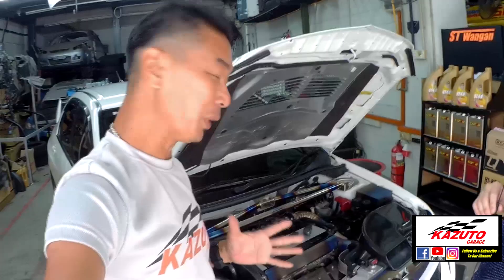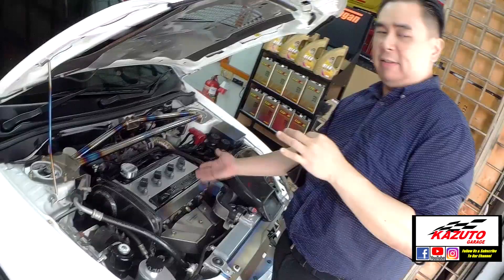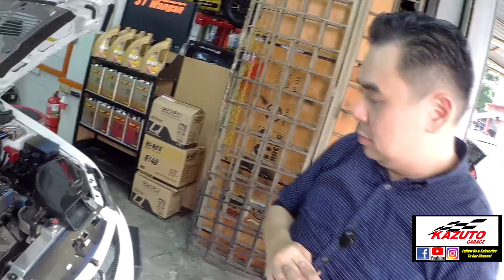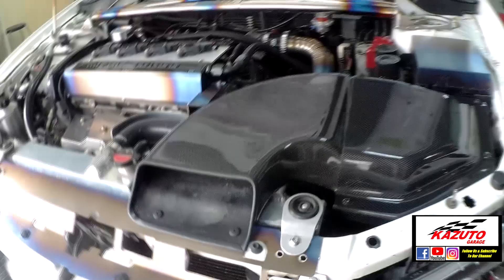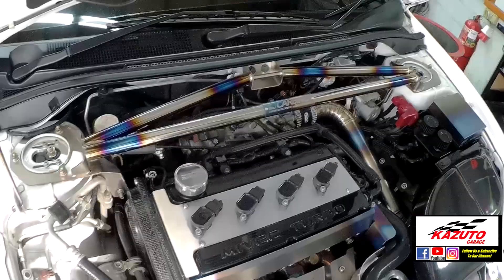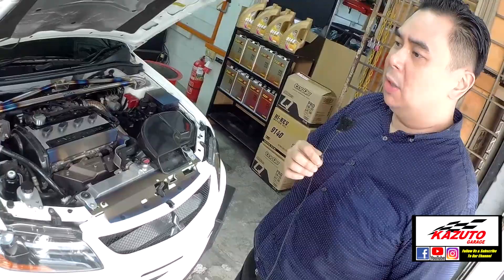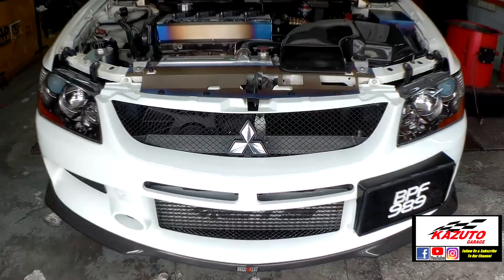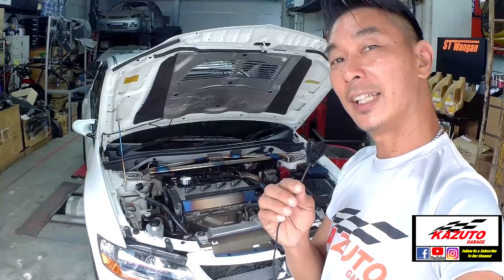Mitsubishi Evo 9 Titanium 三菱 ランサーエボ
Alfred Lai have his childhood dream come true to own this all time favorite Mitsubishi Lancer  Evolution 9

Today Alfred will share with us his Mitsubishi Evo 9, on this part 1 video we will walk around this Evo & also the interior, for the part 2 video off the engine bay, please stay tune !!

Specials Thank to

Car owner Alfred Lai, ST Wangan, our editor to rush this video in such a short time and  Kazuto Garage team crew